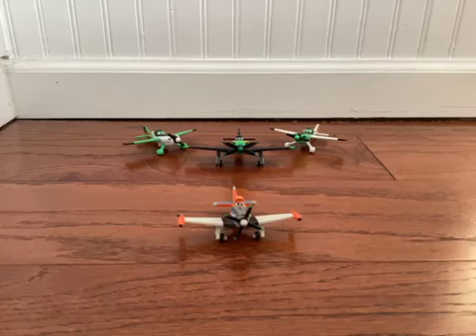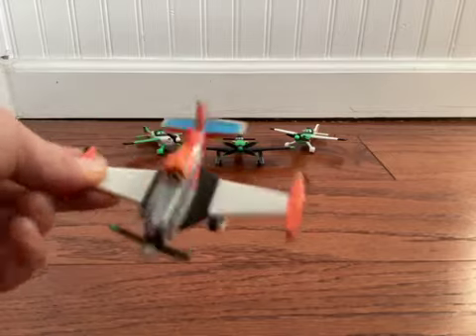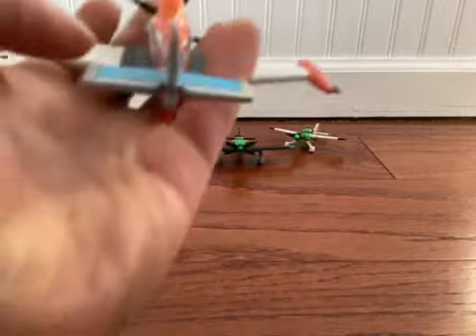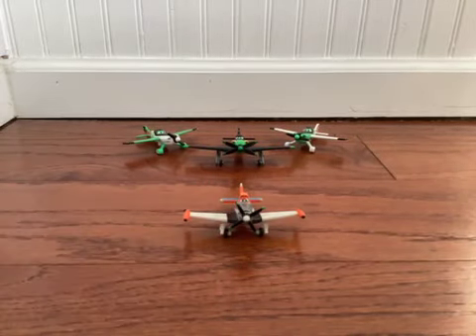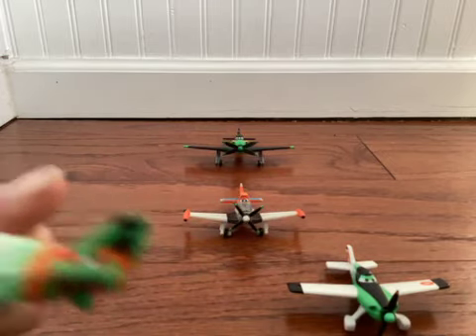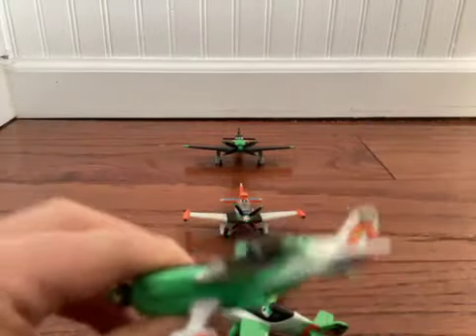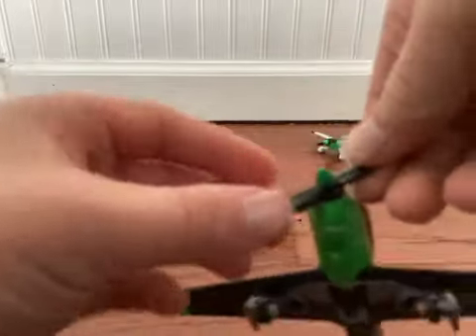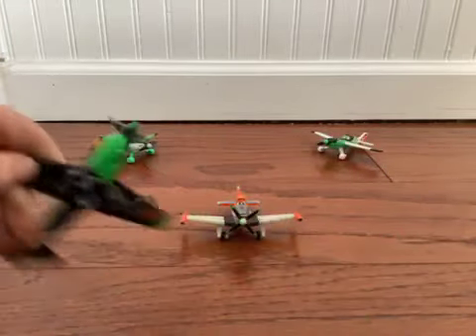Disney Planes Air Ambush 4 Pack Mattel Diecast Review